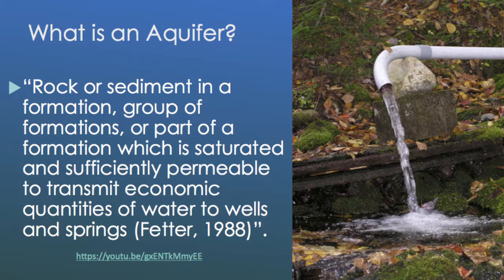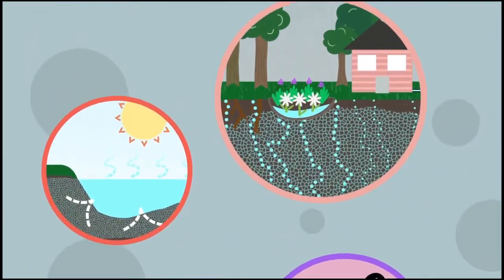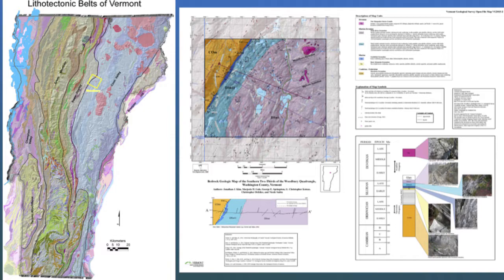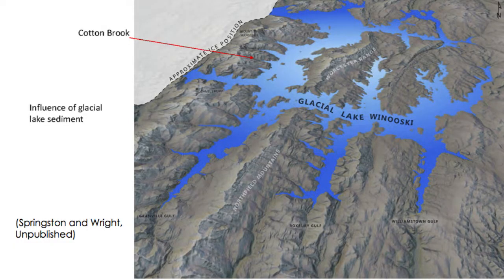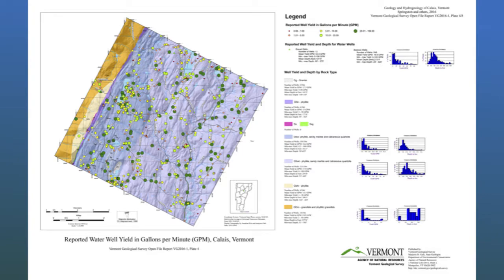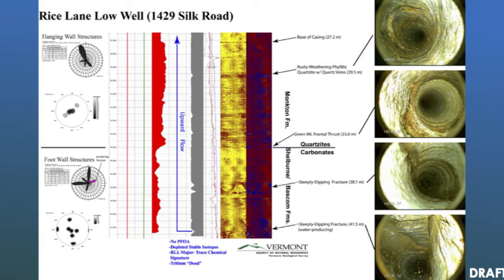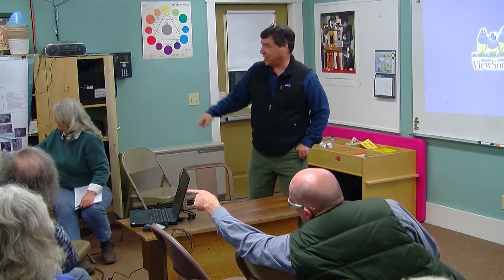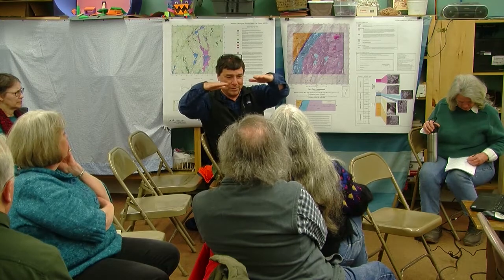Woodbury Library Presents Jon Kim Geologist ~ December 11, 2019